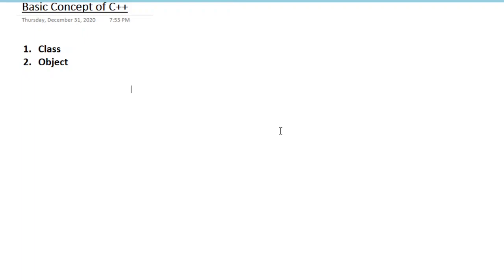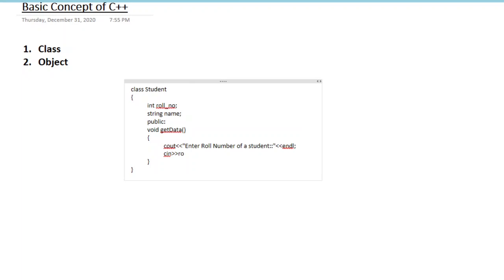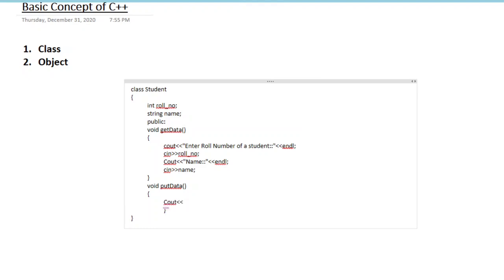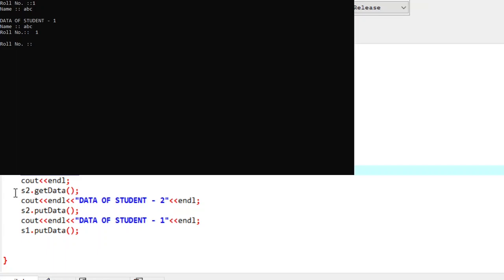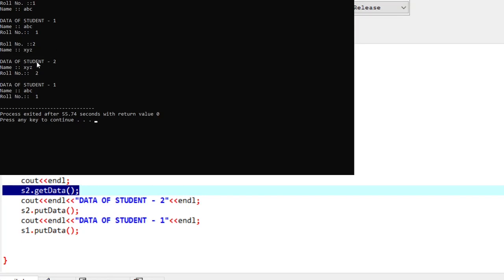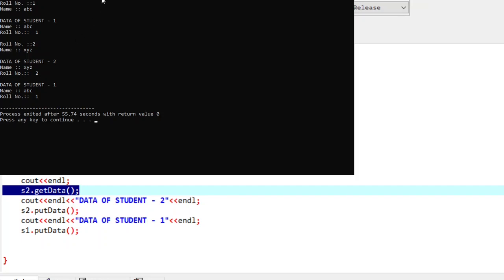Basic Concept of OOPS- Class & Object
Object Oriented Programming language there are 8 basic concepts:
1. Objects
2. Classes
3. Data Abstraction
4. Data Encapsulation
5. Inheritance
6. Polymorphism
7. Dynamic Binding
8. Message Passing
In this video lecture I have discussed First two Concepts - Classes & Objects.
Class : A user defined data type. All the variables which are declared inside a class is known as Data Members & functions are known as Member Functions.

Object : It is instance of class. It is a run-time entity of object-oriented systems.

Feel Free to Give your Feedback in the comment section.